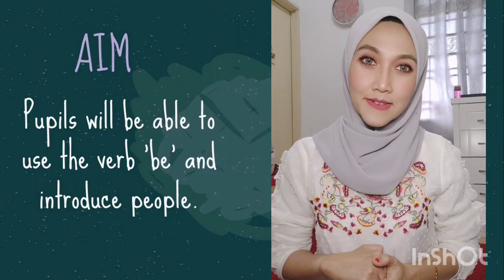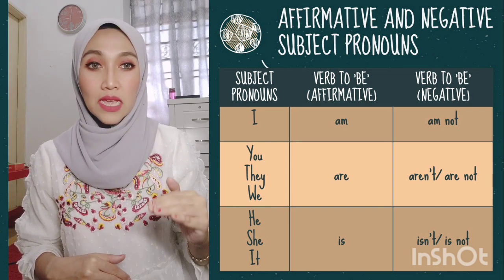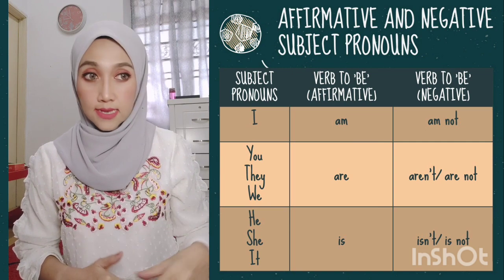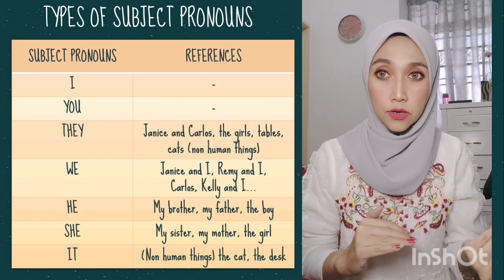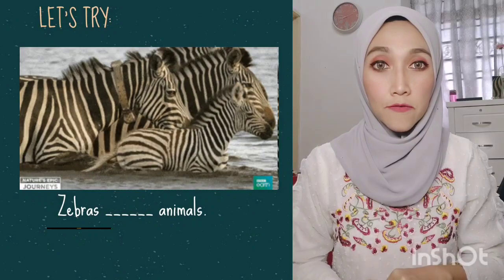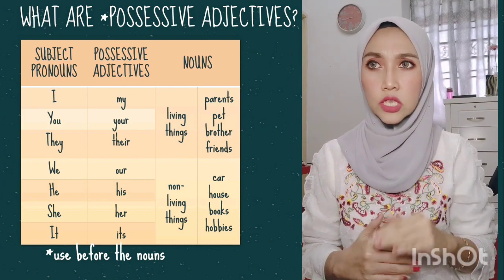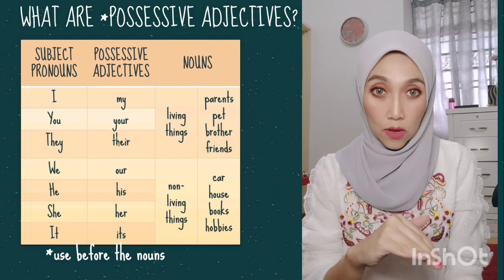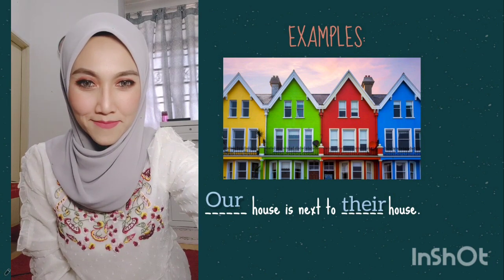Lesson 4, Starter Unit Year 5 CEFR. Subject Pronouns, Possessive Adjectives.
PdPr.. Virtual Classroom with Teacher Linda and Teacher Erin